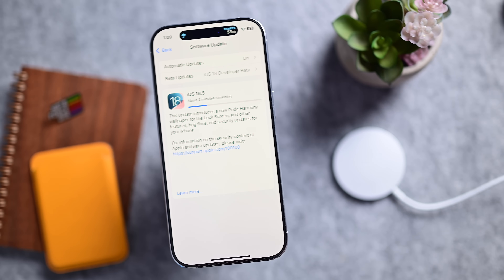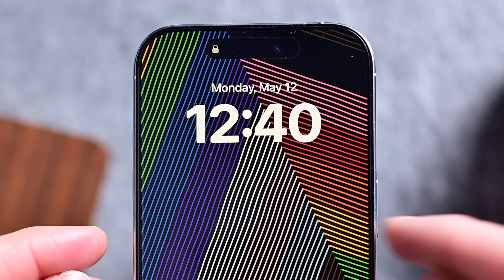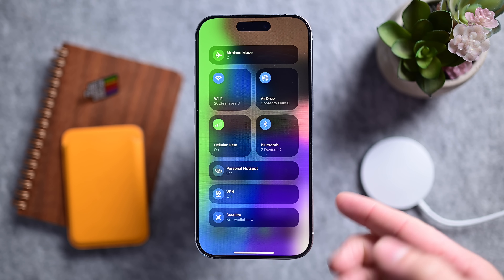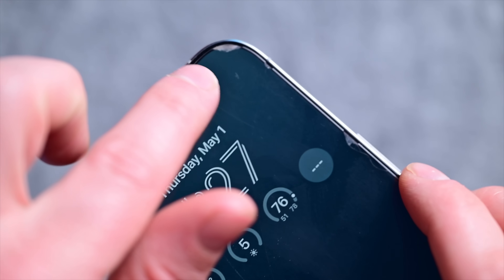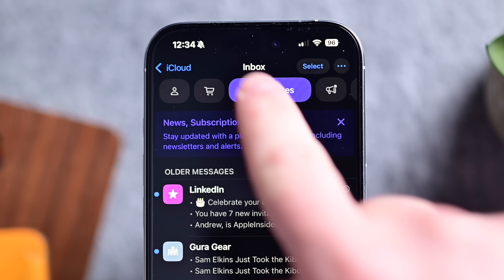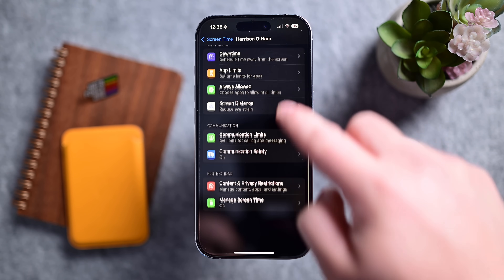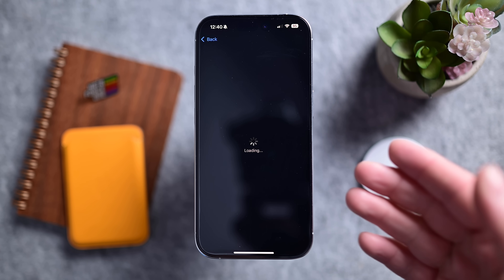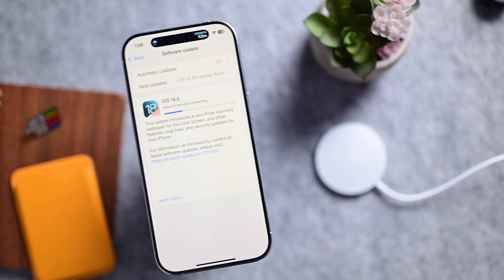5 BIG New Feature in iOS 18.5 -- Available NOW For Your iPhone!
Apple just dropped iOS 18.5 and while it’s a smaller update, there are some great new features and changes worth knowing about! In this video, I walk you through everything new in iOS 18.5, including updates to satellite connectivity, Mail, Apple TV purchases, Screen Time improvements, and a brand-new animated Pride wallpaper.

✅ Top iOS 18.5 Features
 • Pride Harmony wallpaper with beautiful animation
 • iPhone 13 gains satellite messaging support
 • New Mail UI improvements & toggle for profile photos
 • Screen Time alerts for parental passcode use
 • Authenticate Apple TV purchases using your iPhone or Apple Watch
 • Visual updates to AppleCare settings

Plus, I share what to expect next with iOS 18.6 and look ahead to iOS 19 coming at WWDC 2025 in June!

Chapters ➡
0:00 Intro
0:26 Pride Harmony wallpaper
1:48 Satellite connectivity
2:38 ESR
3:57 Mail
4:38 Screentime
5:17 Apple TV purchases
5:58 AppleCare settings
6:13 iOS 18.6 & iOS 19